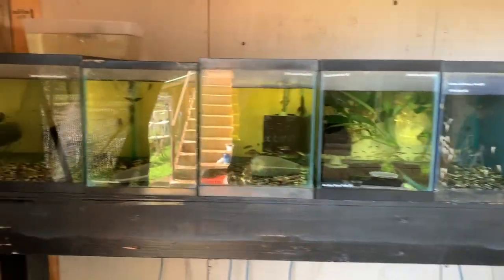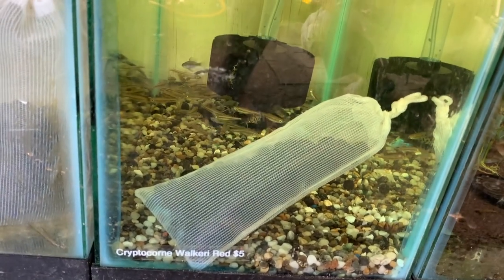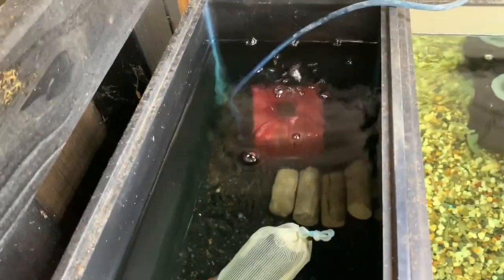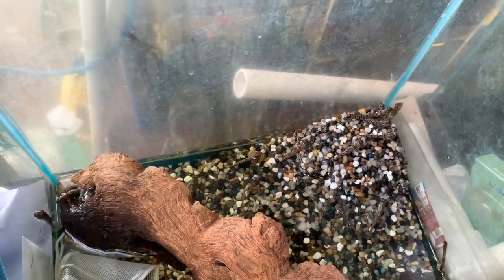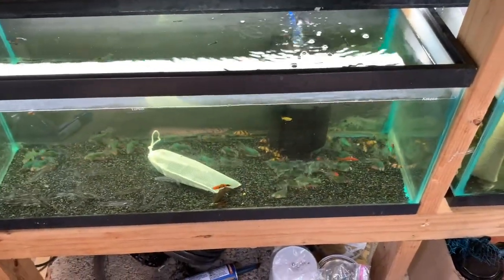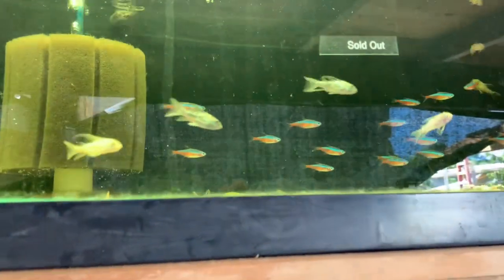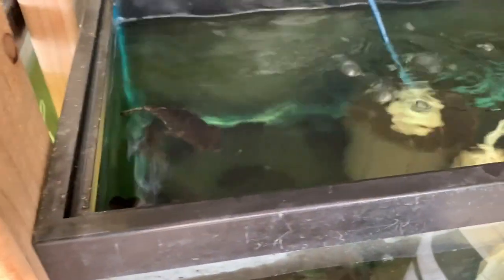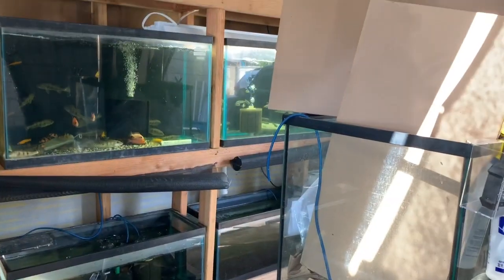BACKYARD FISH STORE UPDATE TOUR (NEW SHIPMENT)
Aquascaping 101 - Plants + Exotics + Reef

Hey, I'm Carson from Honolulu, Hawaii. I'm in high school and have been in this hobby for 8+ years. This channel focuses on my aquascapes, rare plants, and exotic and unique fish.

This hobby has taken me to fish stores around the world 🌎 from Tokyo  ➡️ San Francisco ➡️ New York.